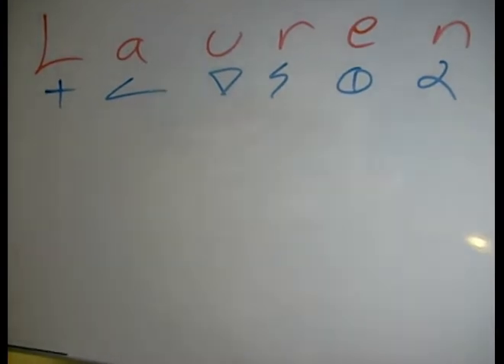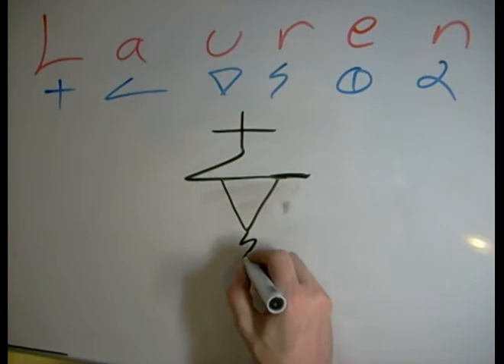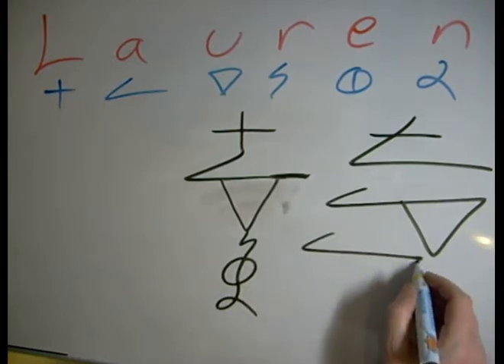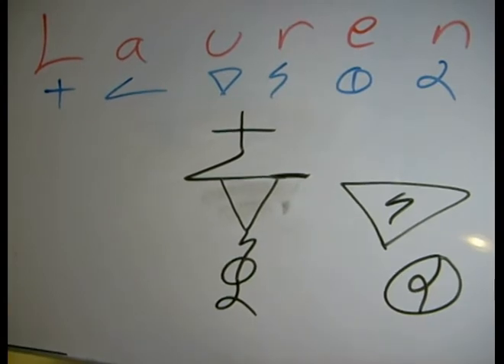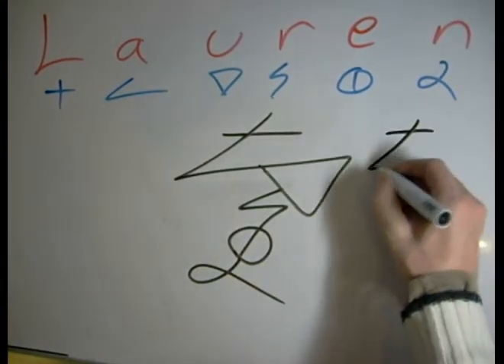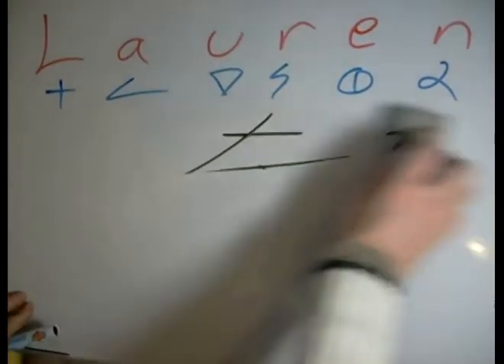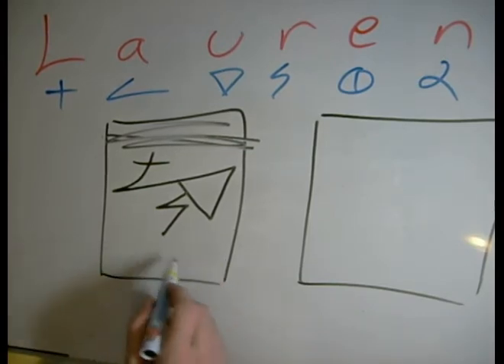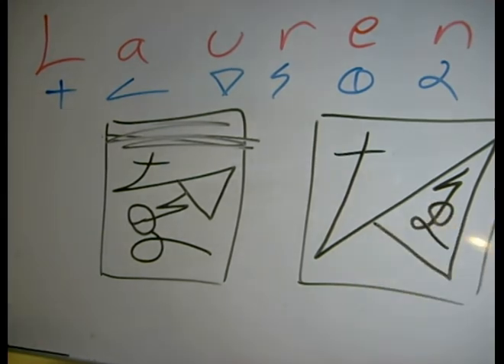Lauren Name Art Video Lesson - Dscript Video Tutorials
Drawing laurenname art, this lesson shows how to take the letters l a u r e n and combine them into symbols and glyphs that are legible as "lauren". for more info on dscript name art and dscripts other applications, please